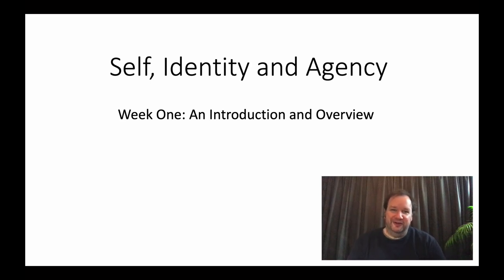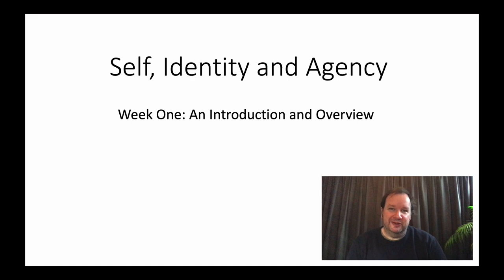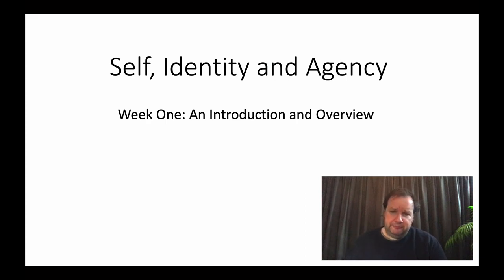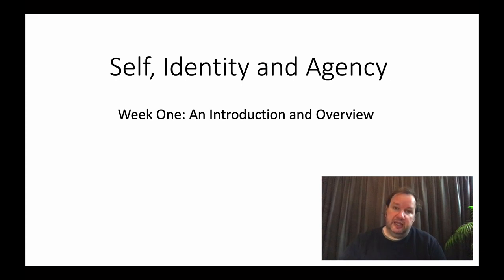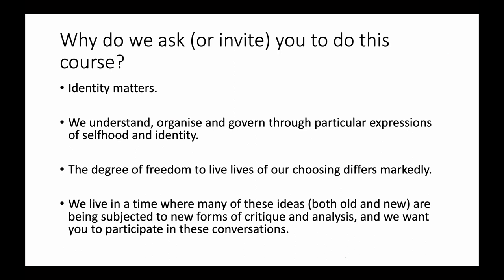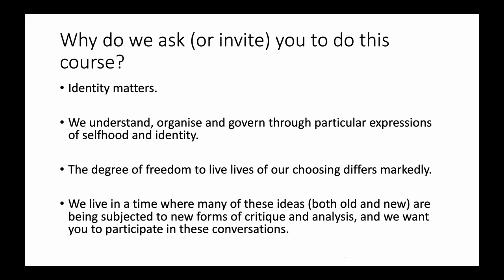Week 1: Considering the 'Self', 'Identity' and 'Agency'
This week provides an orientation to the whole course. It outlines the organisation of the thinking and learning that is central to the experiences, through lectures, online discussions and readings.

With regards to content, this week we will focus on defining terms and concepts such as 'Self', 'Identity' and Agency. We will consider the varied historic and contemporary approaches to thinking about these things, and their evolution and development over time.

With regards to skills, we'll also begin our discussions on the first assessment task, considering how one might introduce one 'self' to an 'other'. We will also begin to think about how one might direct specific attention to the readings that are so core to the perspectives being developed throughout the Semester.

It is an expectation that before entering the discussion space, you will have viewed the lecture and reviewed the weekly reading. We would also strongly encourage you to have a quick look at the Assessments associated with the course. We would encourage you to have had a look through this site, bring any questions and engage with curiosity and enthusiasm.

You will note that in the Course Guide and other materials that we explicitly mention that this is an academic study of "Self, Identity and Agency", rather than a therapeutic course of seminars. By this, we acknowledge that individuals are at various stages of development, health and awareness of who they are, their aspirations and the events and other factors that contribute to whom they say that they are. There will be topics and ideas developed within this curriculum that may be contrary to personal views and values held by individuals enrolled and teaching in this course. Some of these topics and the subjectivities of individuals may also cause some discomfort.

Objectives
To be familiar with the overall Course Content and approach.
To clarify any uncertainties and/or curiosities about any of the materials or navigating resources for this course.
To define key terms and concepts that underpin the knowledge and skills associated with this course. (Self, Identity, Agency)
To provide an orientation to the disciplinary and interdisciplinary ways that inform the curriculum of this Course.
To ensure that Course expectations and commitments are explicitly understood.

Key activities
Lecture: Theoretical immersion and orientation
Review of Course Guide, Teaching Schedule and Assessment expectations and commitments.
Orientation to Assessment 1 & 2
Skill development and orientation to readings

Weekly Reading

Read Chapter One "Identity Matters"  in Jenkins, Richard. Social Identity. Fourth ed. New York: Routledge, 2014. Key Ideas.